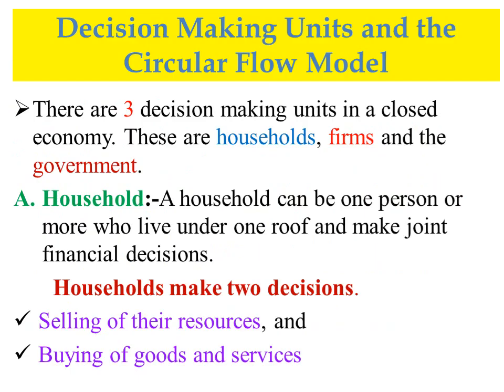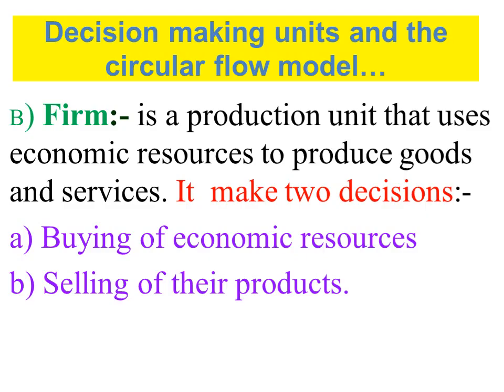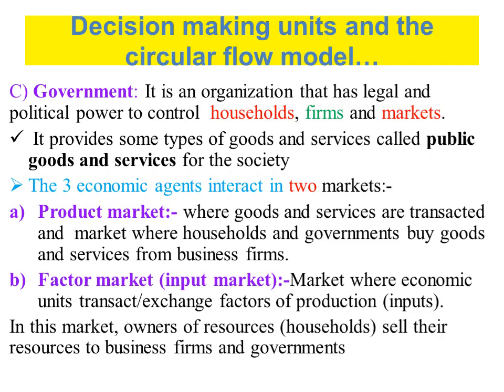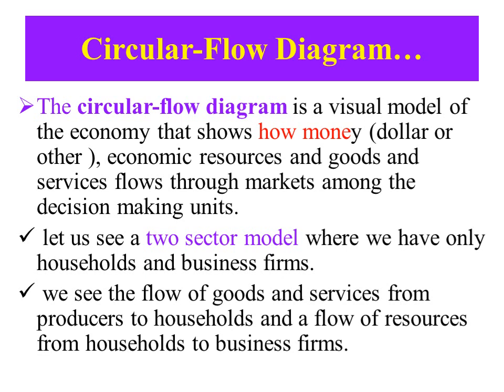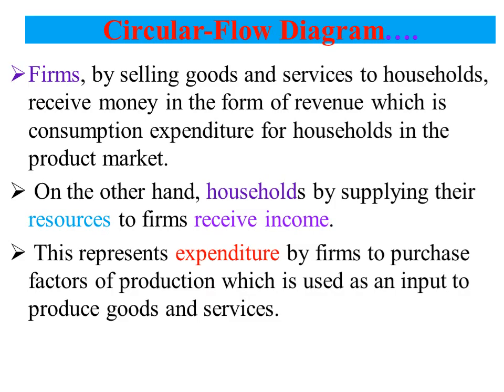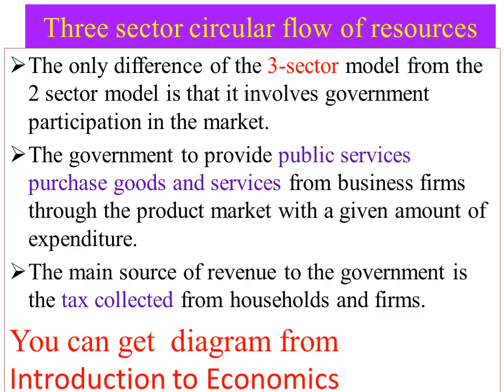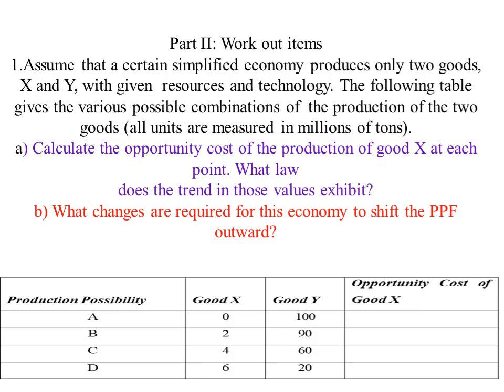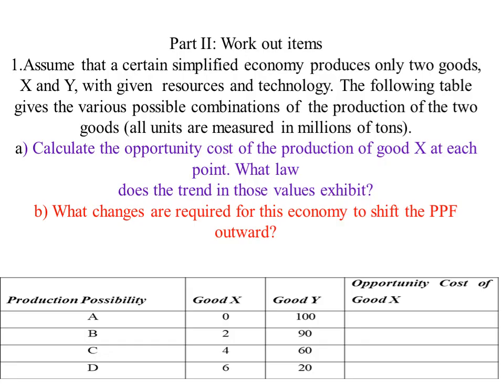Decision Making Units & The Circular Flow Model | Grade 9–12 & University Economics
Decision Making Units & The Circular Flow Model - Economics Tutorial
In this video, we discuss decision making units in economics and the circular flow model. The lesson explains how households, firms, and markets interact in the economy through the circular-flow diagram.
Topics Covered:
Decision Making Units
Households and Firms
The Circular Flow Model
The Circular-Flow Diagram
Flow of Goods and Services
Flow of Income and Expenditure
Basic Economic Interactions
This lesson is useful for:
University Students
Economics Beginners
Language:
Afaan Oromo & English
🎓 Belay Economics